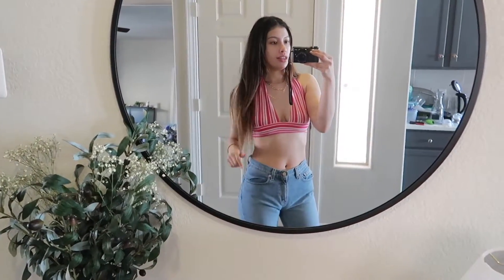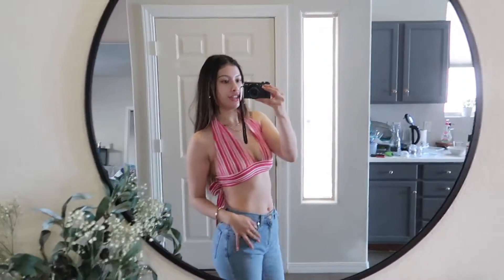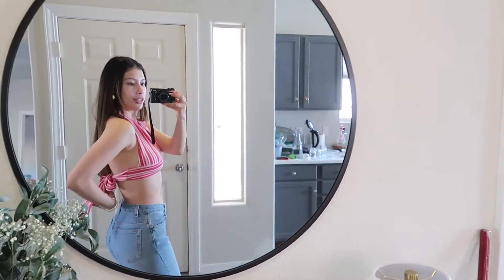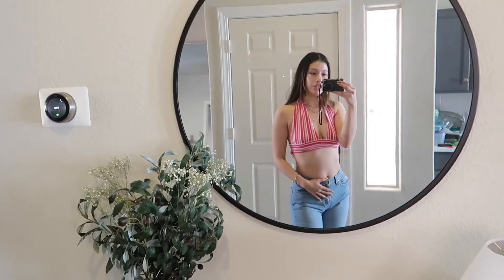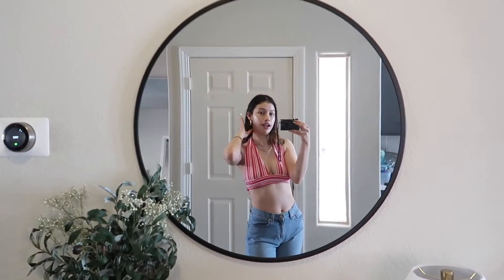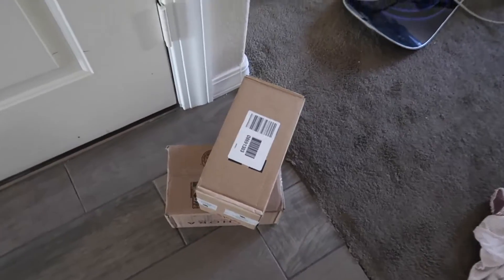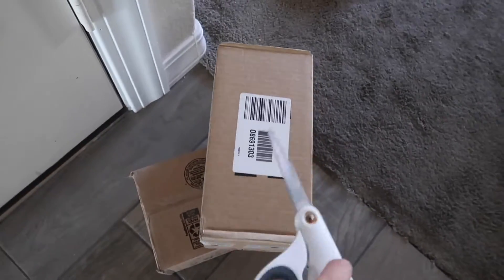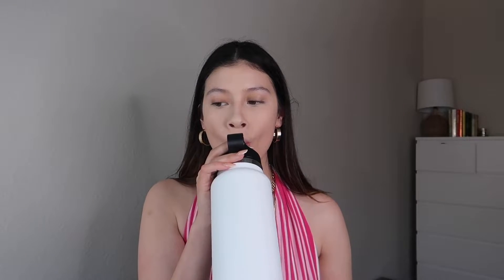clean girl makeup routine + sephora haul 2022 *first impressions*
hi babes! today im showing you a clean girl makeup routine along with a little sephora sale haul! I used all new products and I think I found my new spring makeup routine! I loved it all!

Philippians 4:13 I can do all through Him who strengthens me.

xoxo, Stass